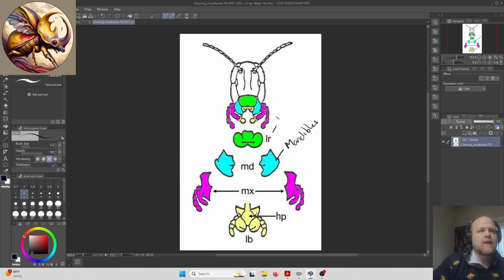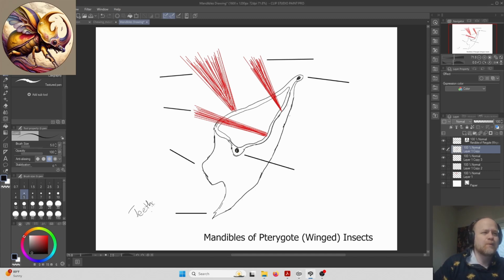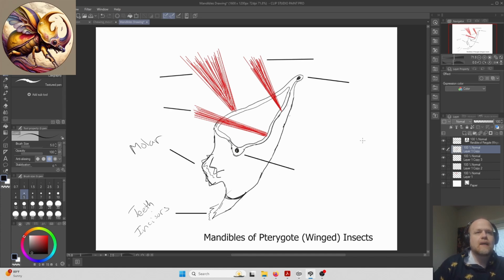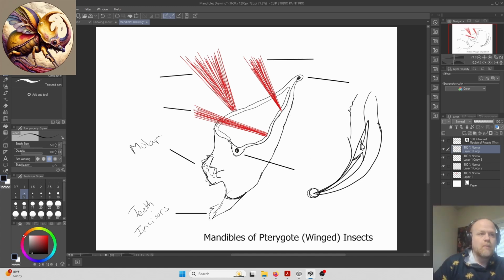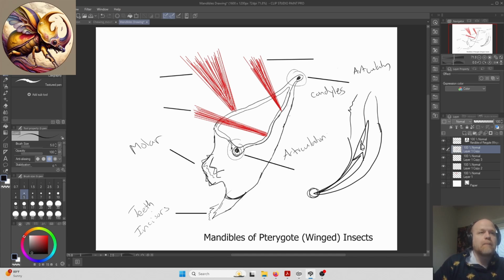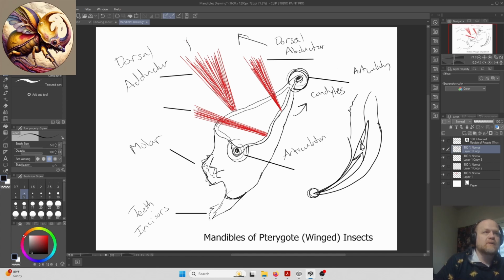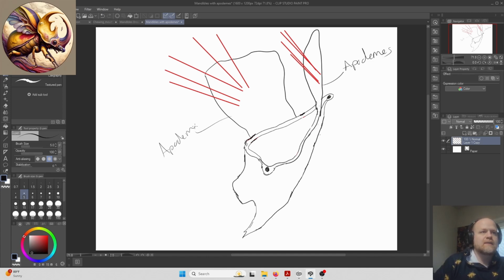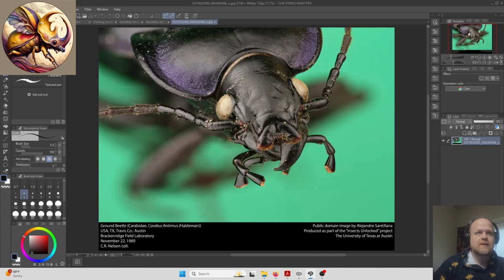Introduction to Insect Morphology / Insect Anatomy - Part 7 - The Mandibles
We continue talking about the structure of the insect mouth with a detailed dive into the mandibles, or chewing appendages, of the insect mouth.